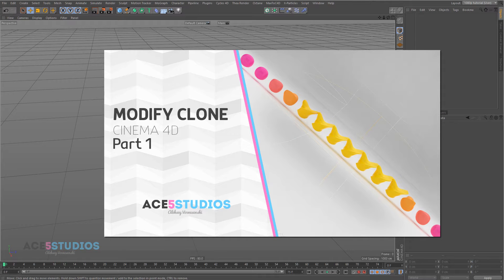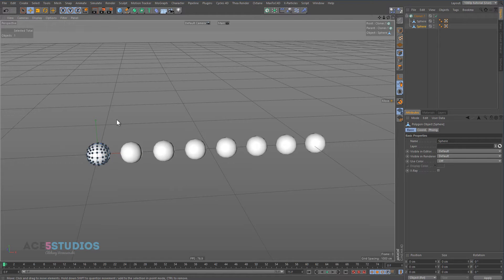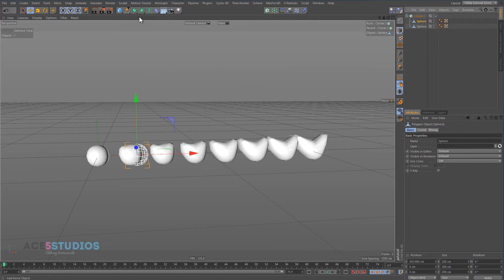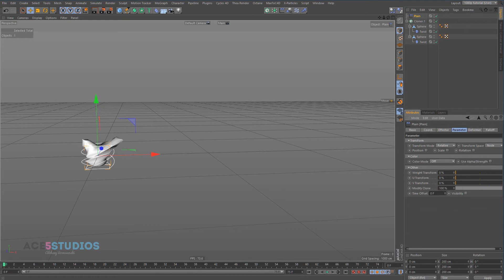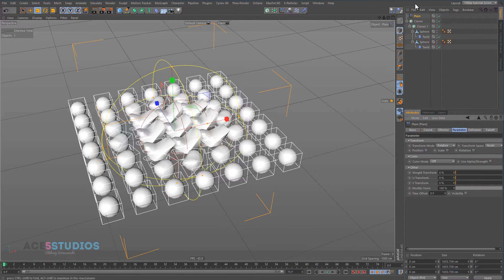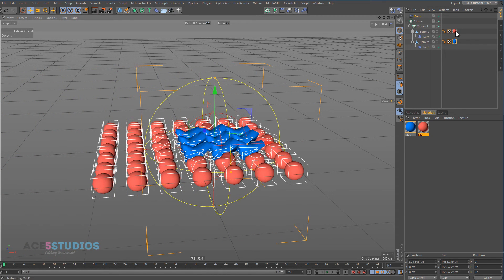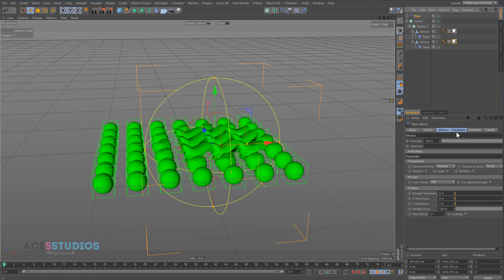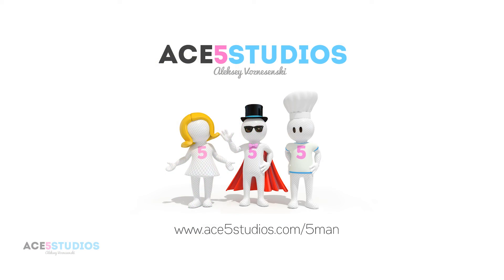Modify Clone Mograph effector tutorial Cinema4D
In this quick tutorial we cover what the modify clone parameter does in the effector panel.